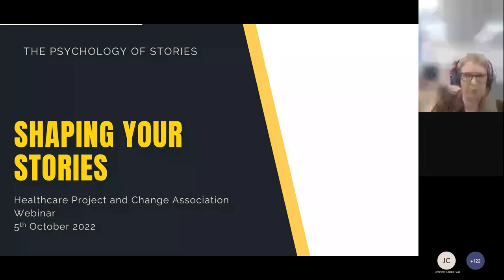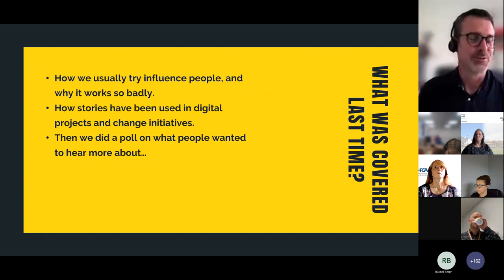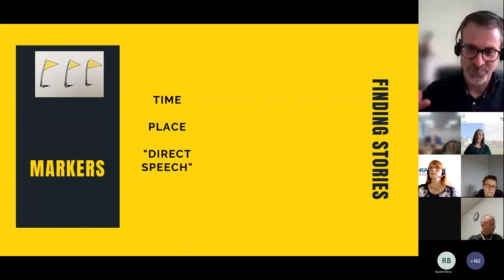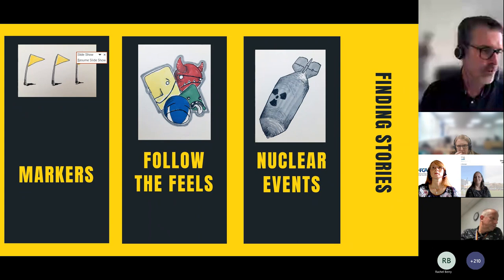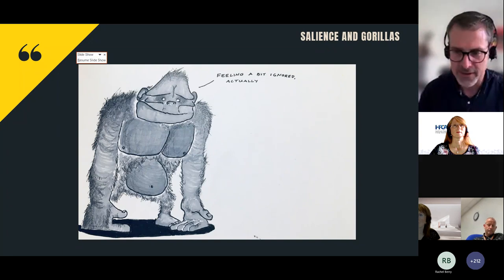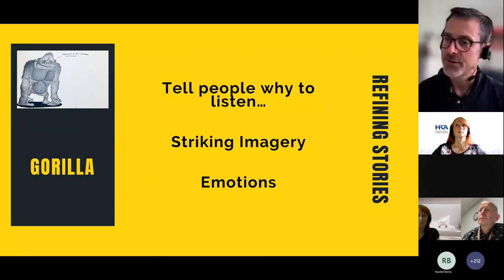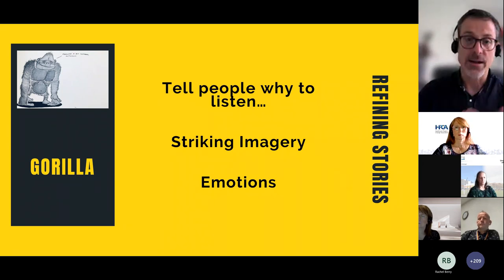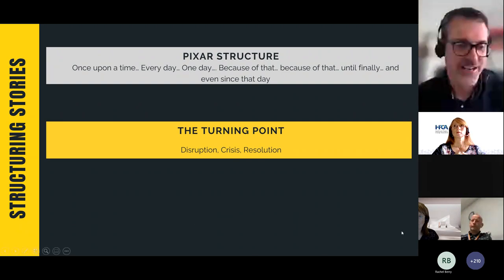Storytelling Mini series - Session 1 - Shaping Your Story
Dr Brin Hodgskiss, Head of Transformation Strategy at NHS England, provides a great introduction to the skill of storytelling.
He advises listeners on the basic tools to find, structure, and deliver stories in their daily work. Psychological insights, and the odd Jedi mind trick, are thrown in for free!